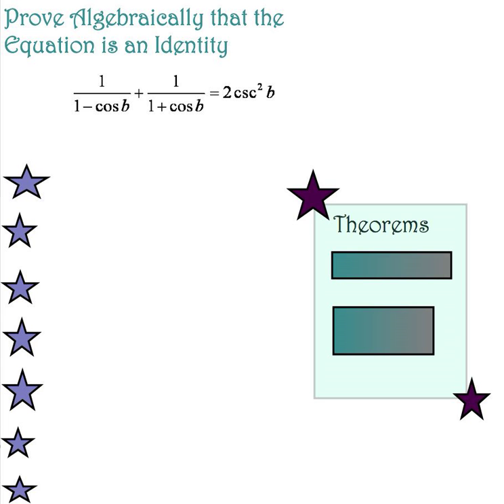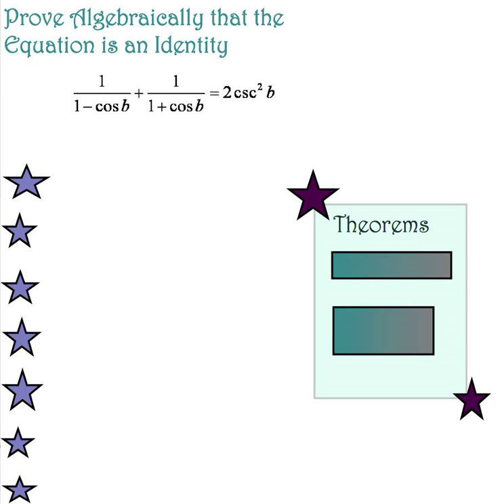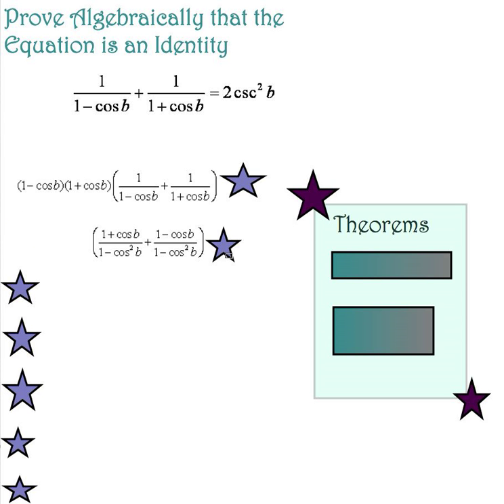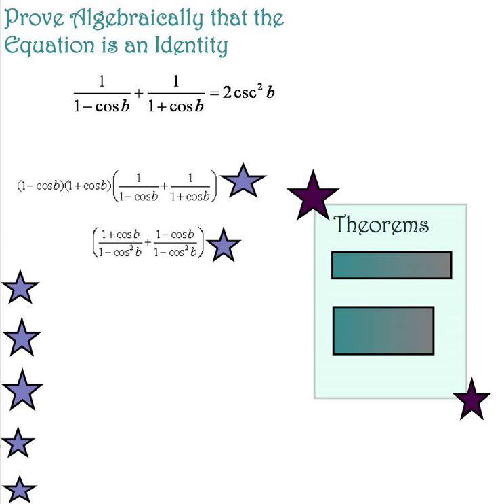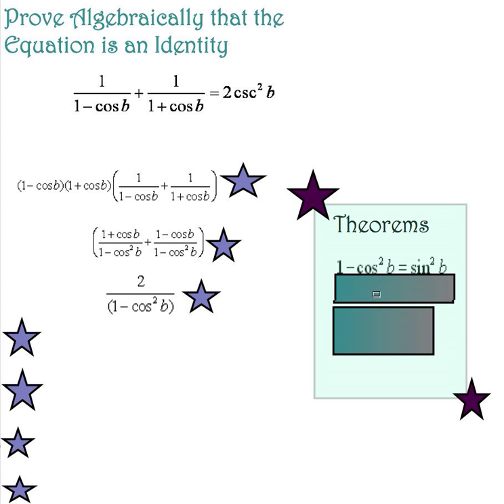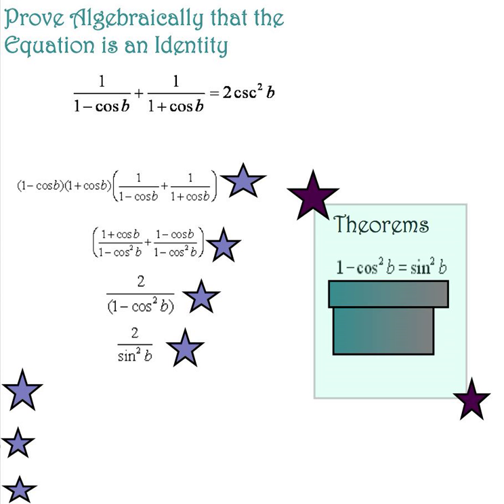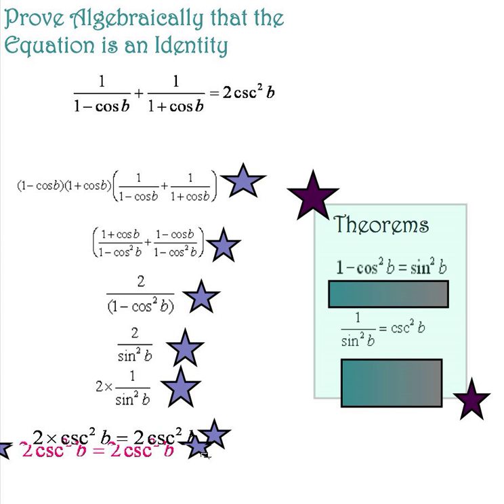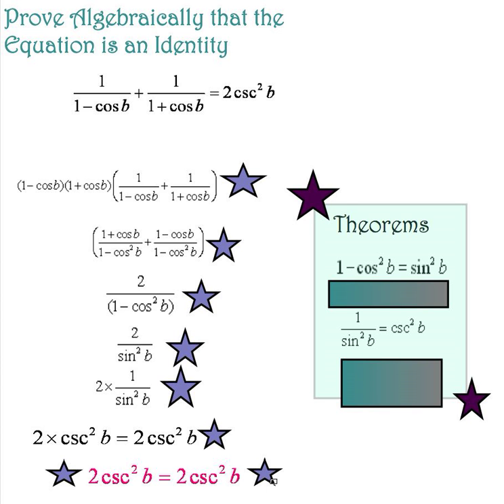Proving Identities.mov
Proving Trigonometric Identities - an example